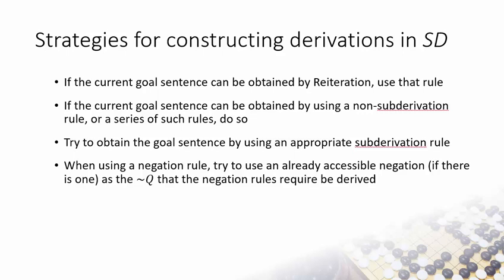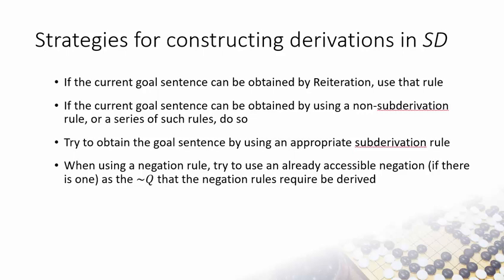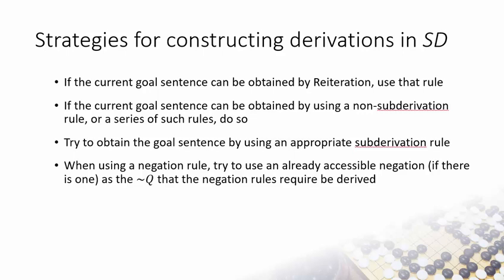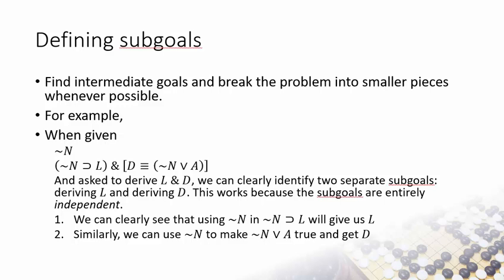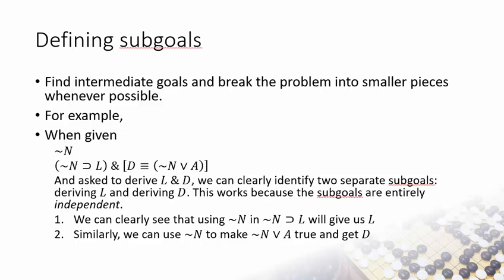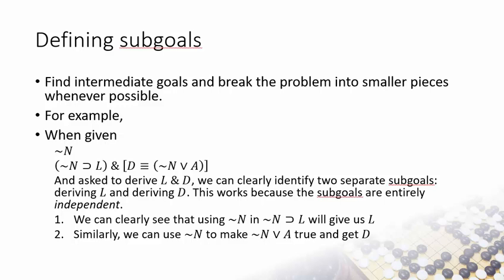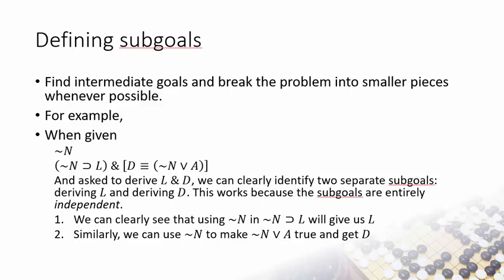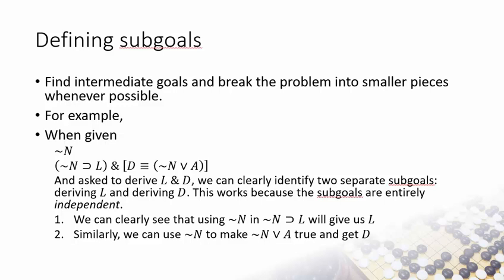Full course in logic (philosophy) - Ch 5.3: Strategies for derivations (proofs) in sentential logic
Intro to derivations (proofs) in sentential logic. Part of Logic, a sophomore university philosophy class. Ch 5.3: Strategies for derivations (proofs) in sentential logic

Dr. Johnson teaches philosophy at Georgia Tech. He is the author of Paradox at Play: Metaphor in Meister Eckhart's Sermons by Catholic University of America Press. It includes many sermons never before translated into English.

Meister Eckhart, _Paradox at Play_

I hope you found these ideas good to think with!